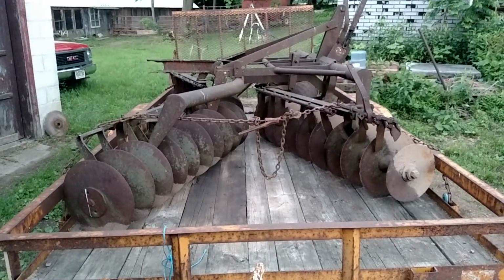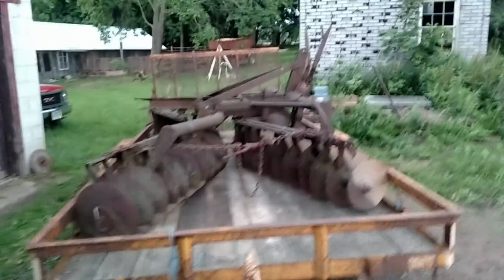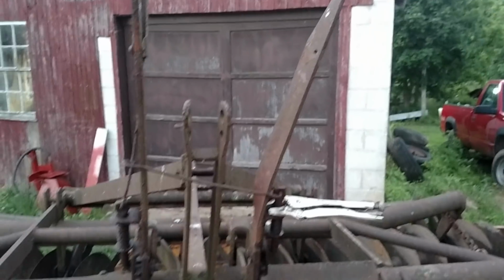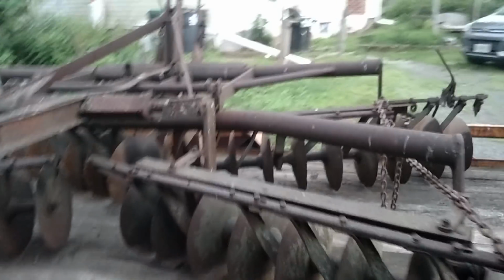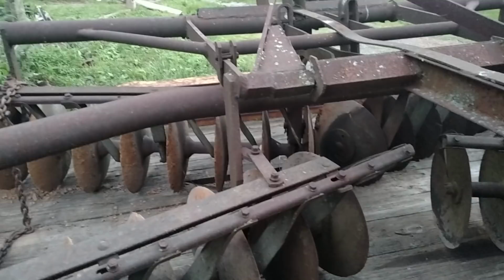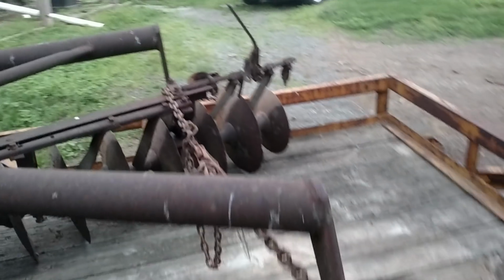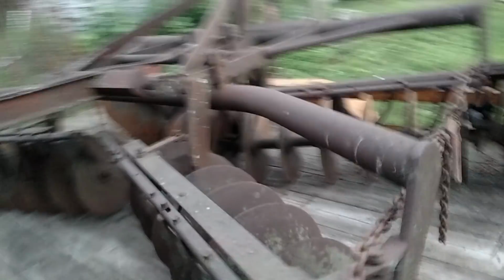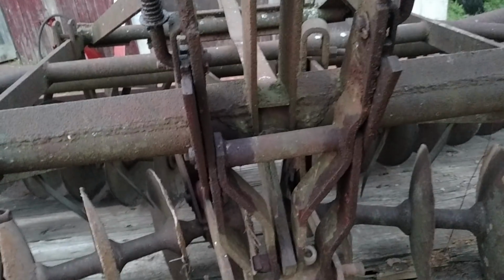Massey Ferguson 68 disc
I think this is another useful rusty relic.